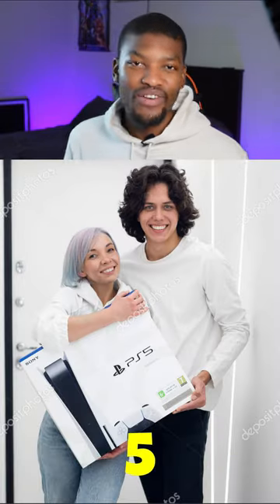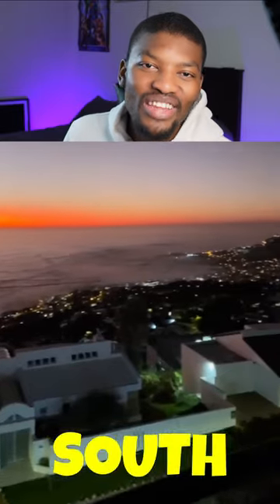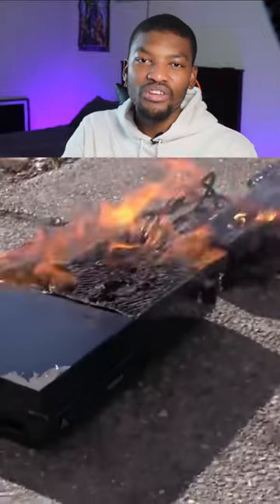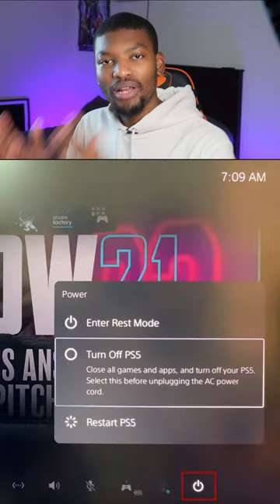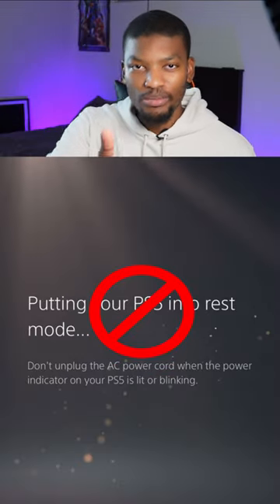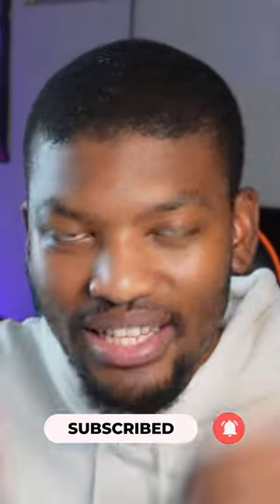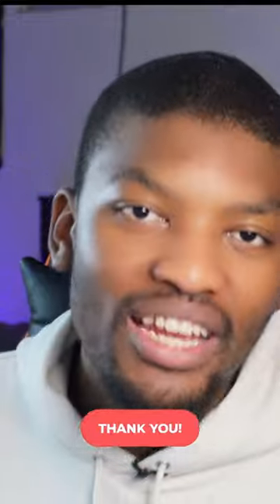Stop Doing This If You Own A PS5 In South Africa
If you own a PlayStation 5 and you live in South Africa then I suggest turning it Fully Off and not leaving it on Rest Mode. I learned the hard way.

Thanks to Eskom and Load Shedding I recently had to repair my PS5 which could've been avoided had I been more careful.

Don't be like me.

Hit the sub button if you found this helpful.